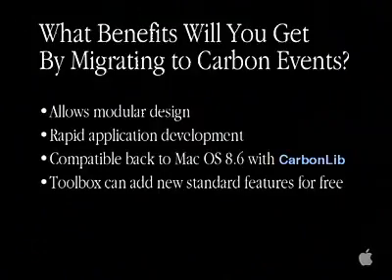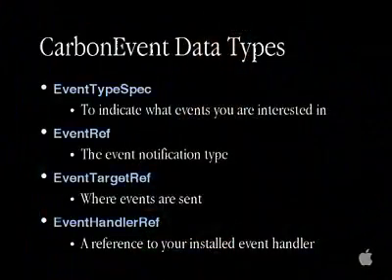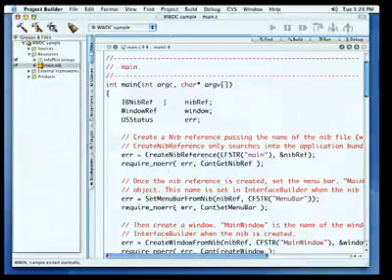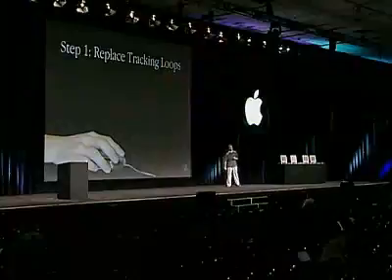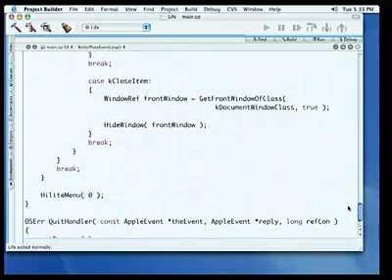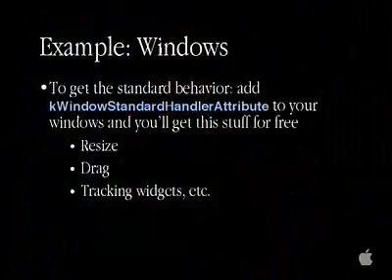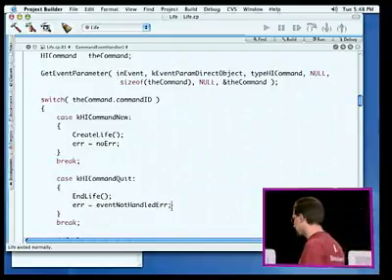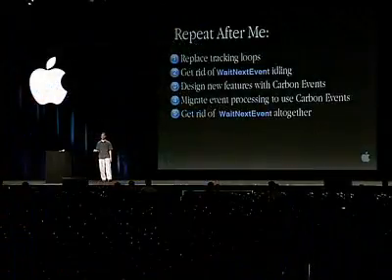WWDC 2002 Session 203 - Migrating to Carbon Events